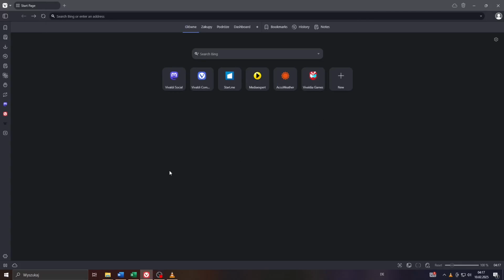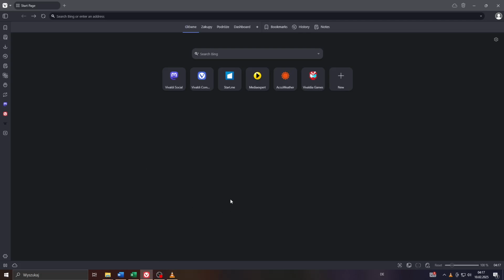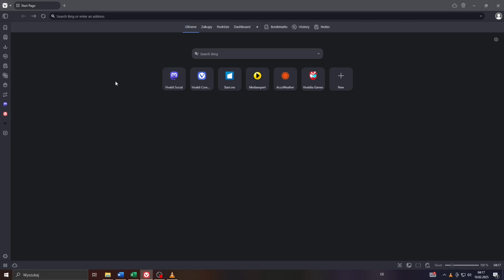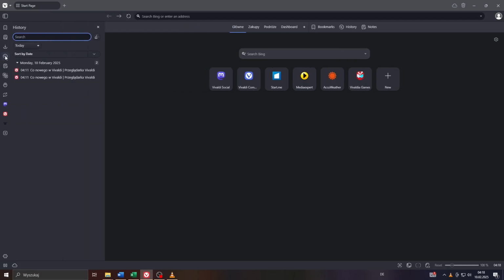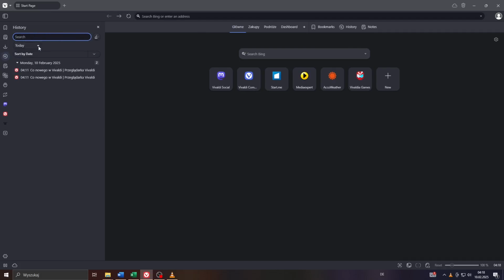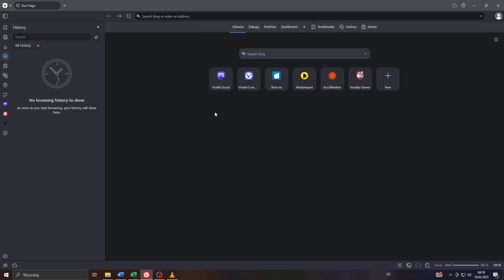How to Clear Browsing Data in Vivaldi Web Browser — Step by Step Vivaldi Tutorial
Delete cookies, cache, and history in Vivaldi for a cleaner browsing experience. | The tutorials on this channel are meant to explain common features in browsers and productivity tools. Details shown may differ across versions or devices. Always review your own settings before making adjustments.